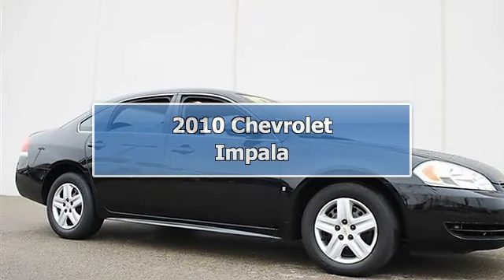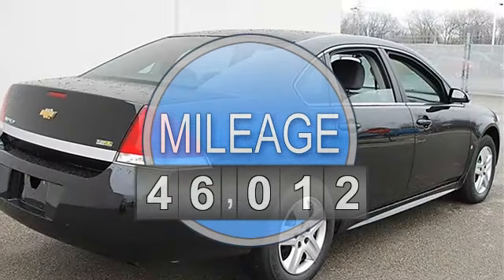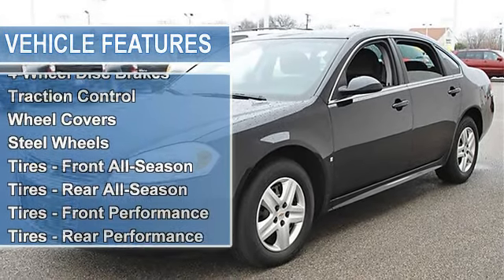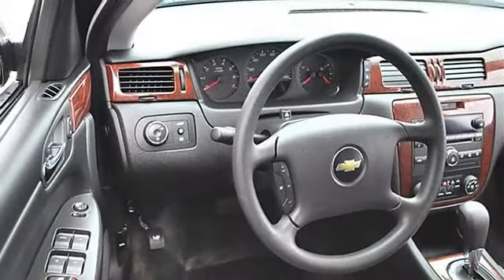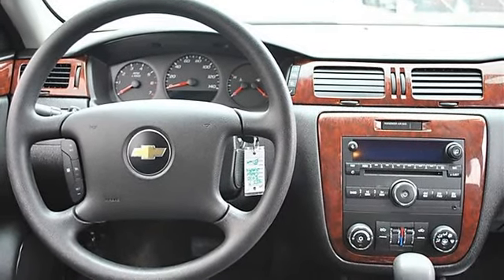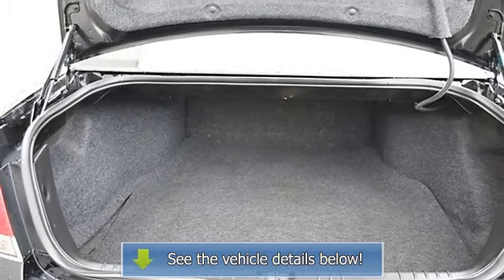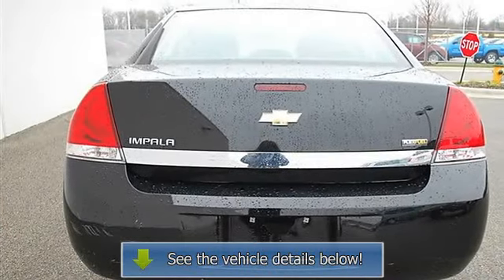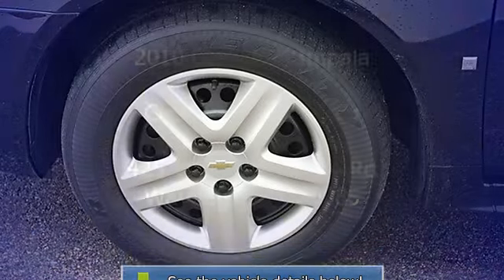2010 Chevrolet Impala - Classic Dealer Group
For Sale: 2010 Chevrolet Impala
VIN: 2G1WA5EK6A1118650
Engine: Gas/Ethanol V6 3.5L/214
Drivetrain: FWD
Transmission: Automatic
Mileage: 46,012
Color: Black (exterior) Ebony (interior)

Features:
2010 Chevrolet Impala four doors Car.